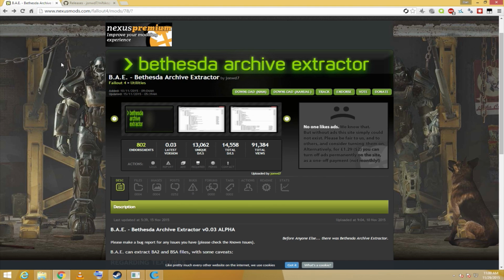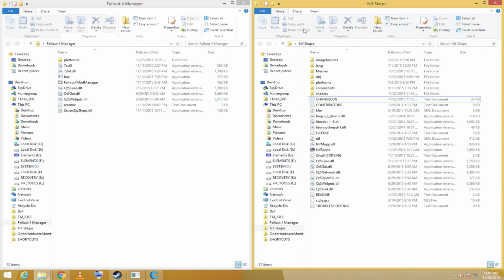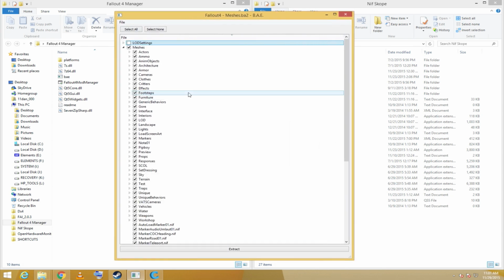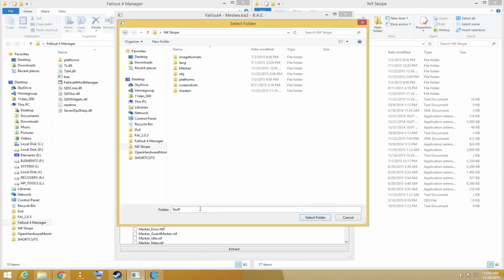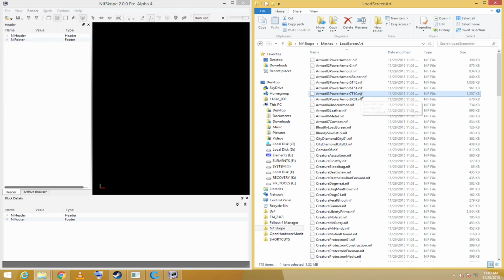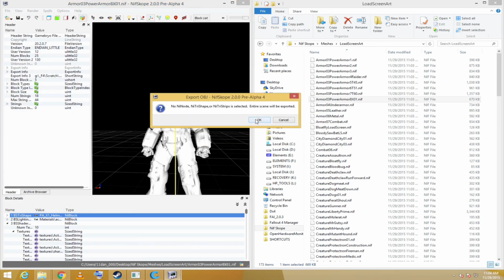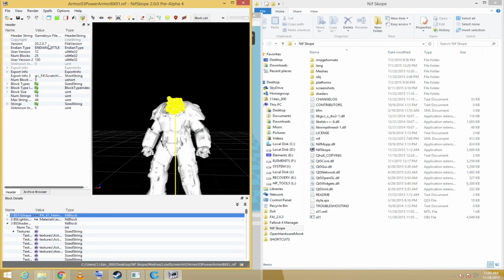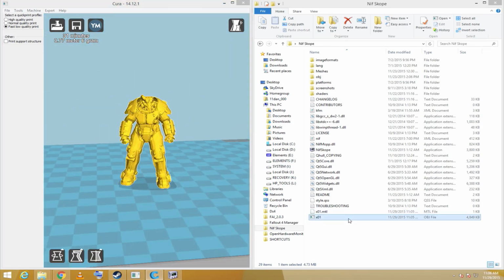Fallout 4 - Extract .Nif Files, Get Any Model and 3D Print Them!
Hey everyone, thanks for stopping by here are the tools you will need for this:

Once you have your files you can do just about anything with them you would like, I do not believe they will have textures but you can always extract textures from the textures files! I hope this helps and ill try to help as best I can with questions.